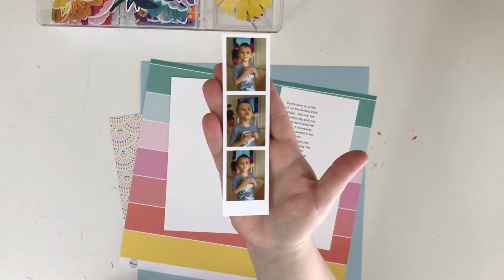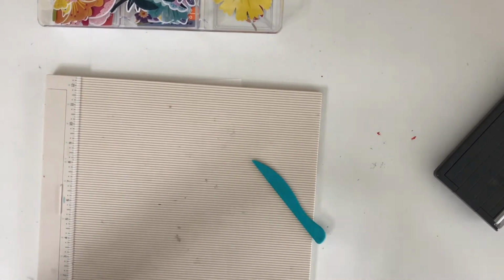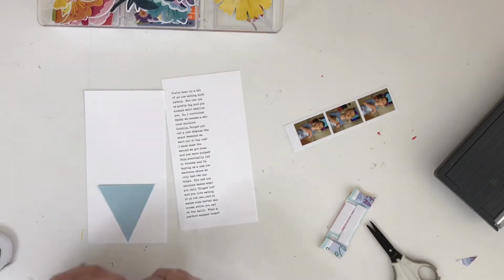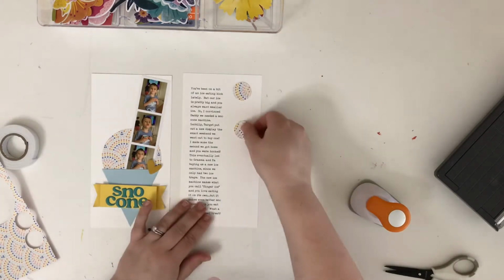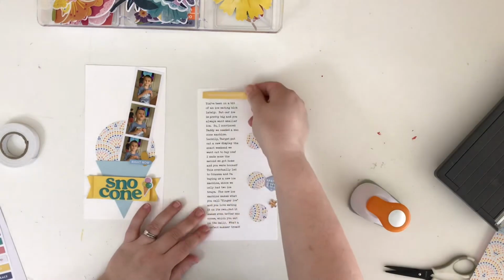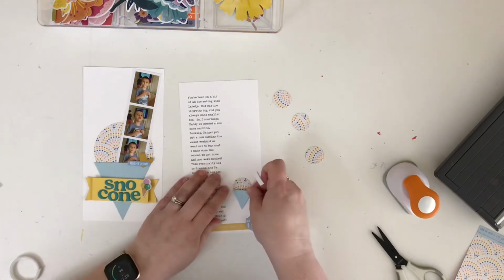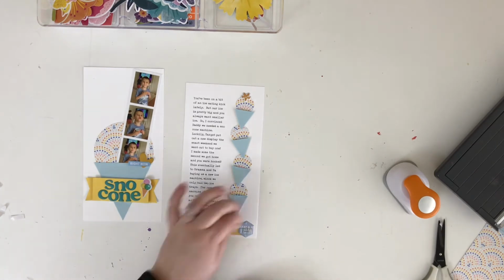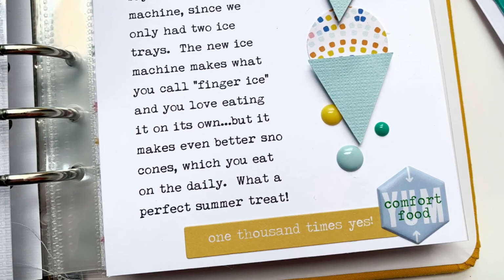"Sno Cone" Scrapbook Layout | Kira Ness | May 2021 Hip Kits